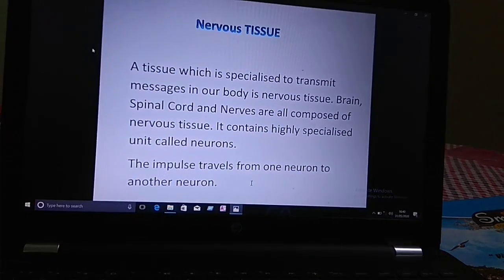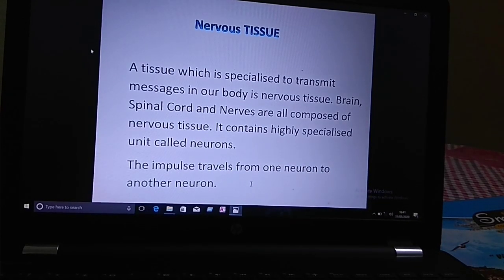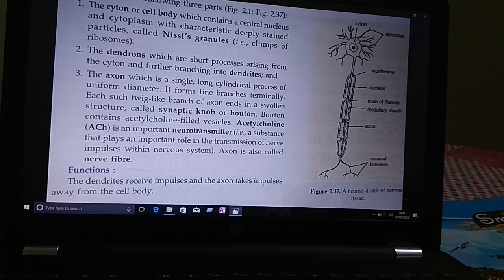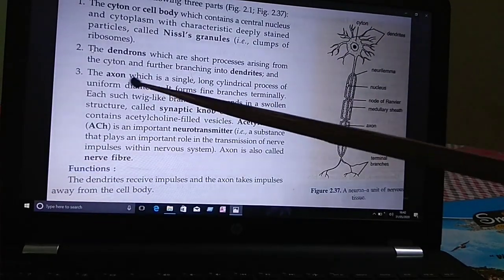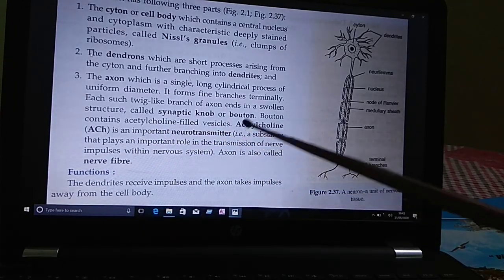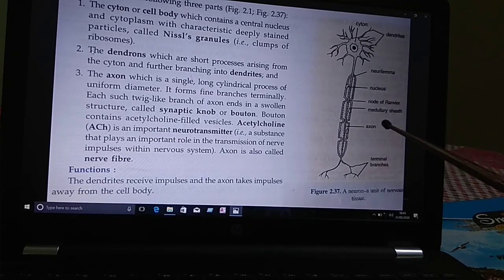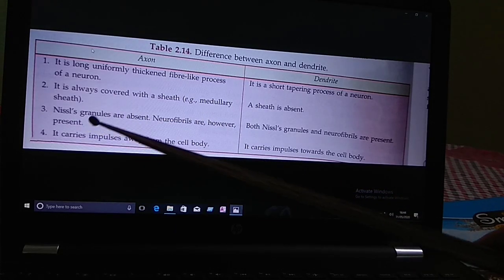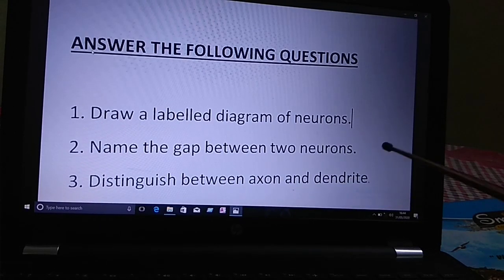Class IX Biology Chapter 2 Part IX